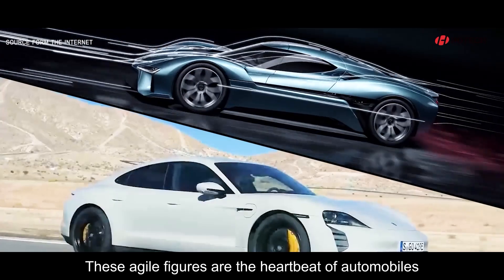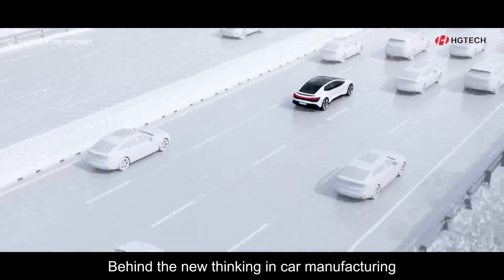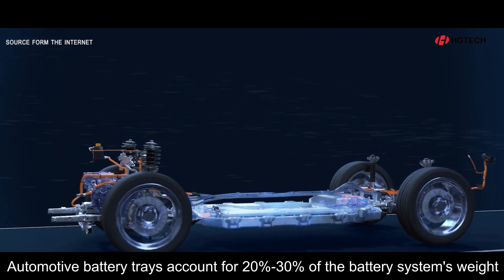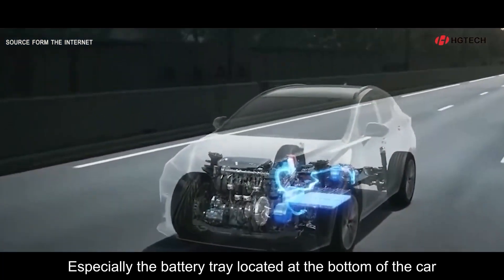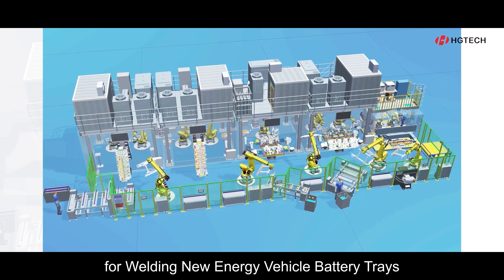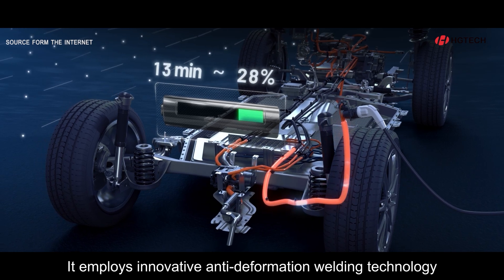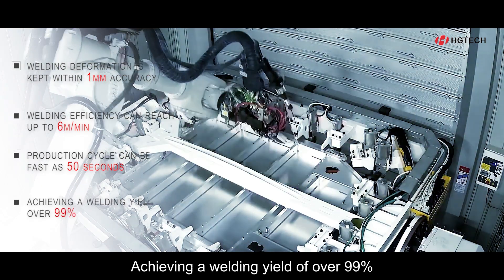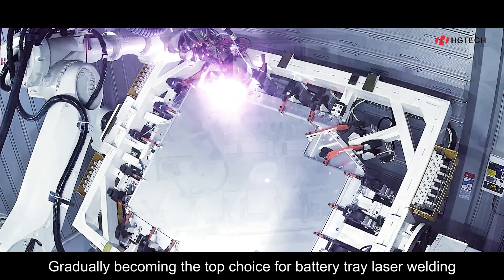【HGTECH】Creator's Voice | Empower EV Battery Trays with Laser Welding Innovation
⚡ Watch how laser welding helps achieve a lighter, stronger battery tray for EVs, paving the way for high-speed performance and efficiency! 🚗💨